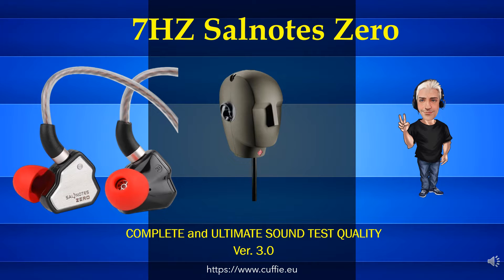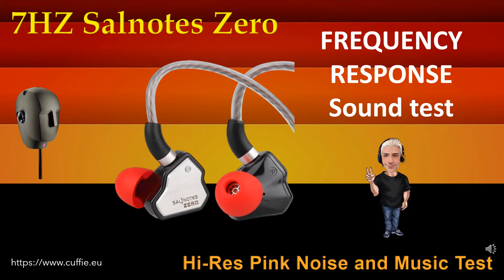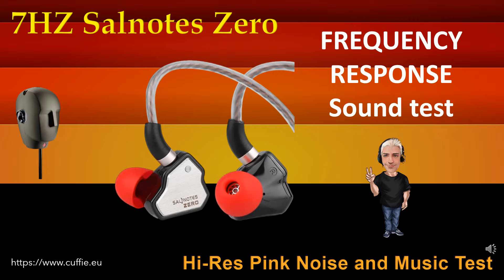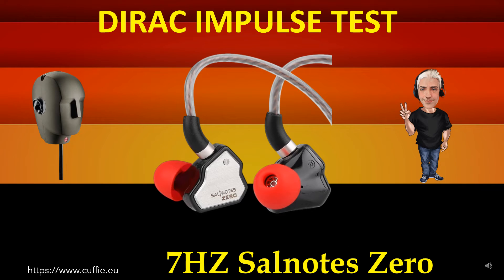7 HZ SALNOTES ZERO - Mic Test, Review, Recensione,Test, Sound Demo, Sound Test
7 HZ SALNOTES ZERO - Mic Test, Review, Recensione,Test, Sound Demo, Sound Test, Measurements, Frequency Response.

00:00 INTRO
01:12 TEST FREQUENCY RESPONSE WITH PINK NOISE
03:11 TEST FREQUENCY RESPONSE WITH MUSIC
05:53 INTRO DIRAC IMPULSE
06:41 TEST DIRAC IMPULSE
07:53 TEST NUMERICAL EVALUATIONS